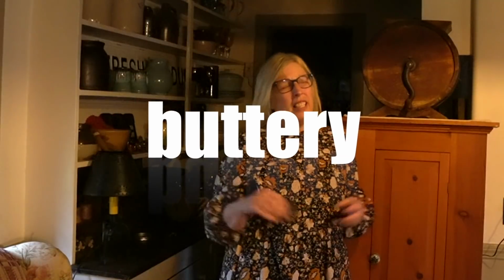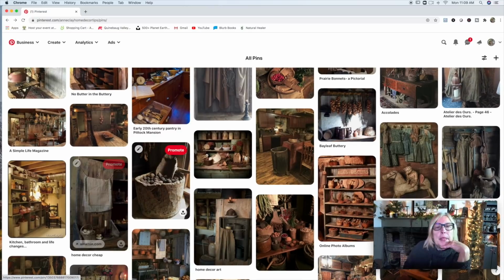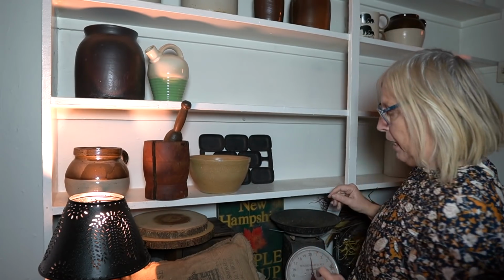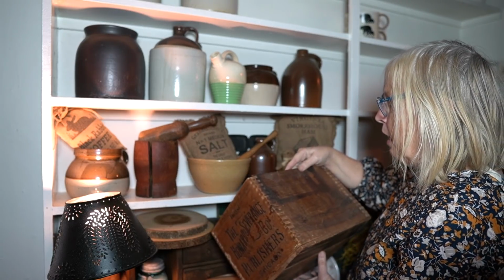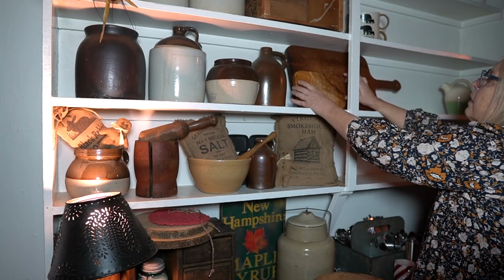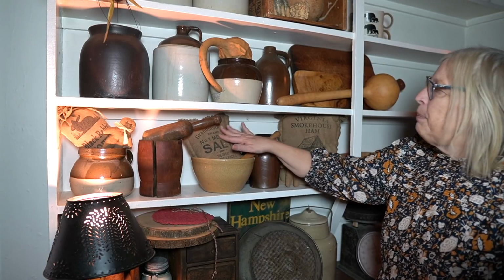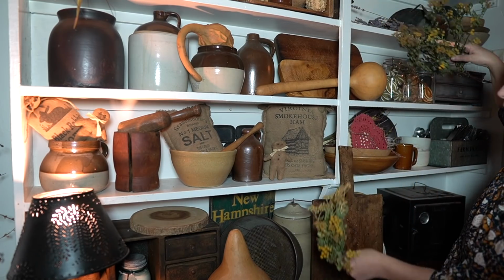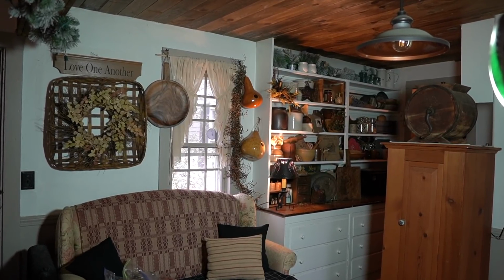PRIMITIVE BUTTERY/Pantry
I love the look of the Primitive Buttery - shelves full of great old primitive collections resembling a pantry. I decided to redesign some of my shelves and create the old primitive buttery look - using all items that I had. I didn't buy a thing to do this!! I don't have expensive collections - I just grabbed a random supply of earthy items and went to town! Hope this helps you also get the look of the primitive shelves that we all love in our country farmhouse!

Hope you enjoyed it and thanks for visiting!

or look for it on your favorite podcast station.

To sign up for ZOOM classes or other items

REBOOT: Interior Design Consultation via zoom 30 minute and 60 minute

Wick for lanterns
1 inch
1/2 inch
3/4 inch
Oil for lanterns

PS I get my lanterns at Walmart for $13